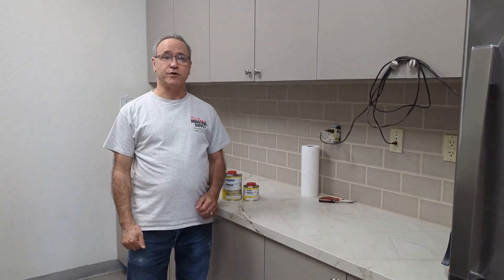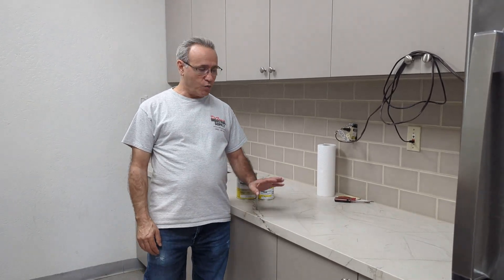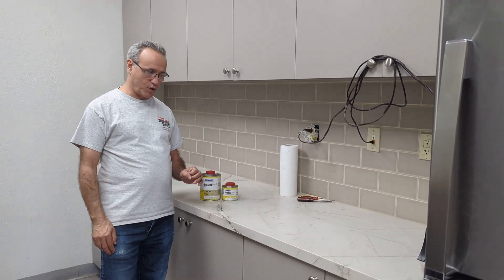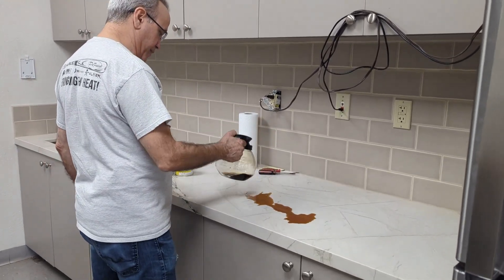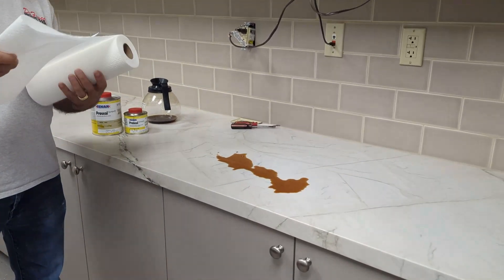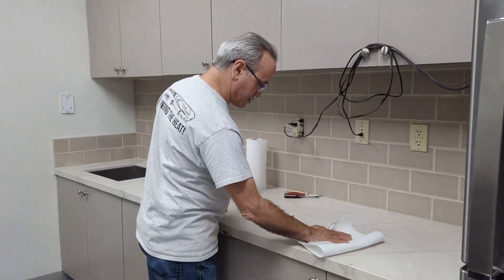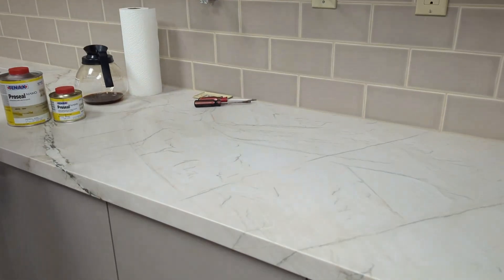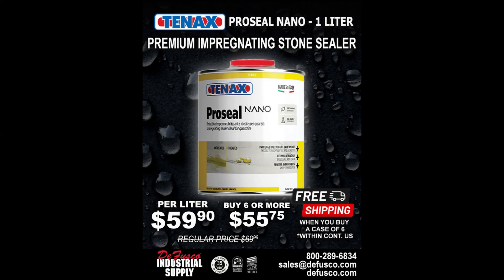Proseal Nano Demo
Tenax Proseal Nano is a solvent-based impregnating sealer. Excellent on glossy and polished surfaces, even those with higher absorption rates. Proseal Nano penetrates and settles in the micropores of the material, protecting it from all kinds of dirt without altering the natural breathability of the material.